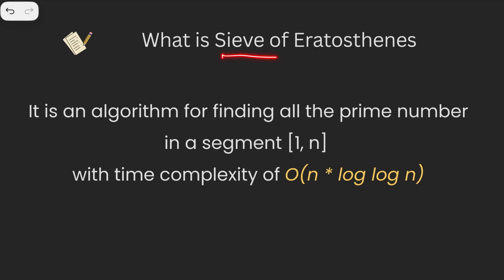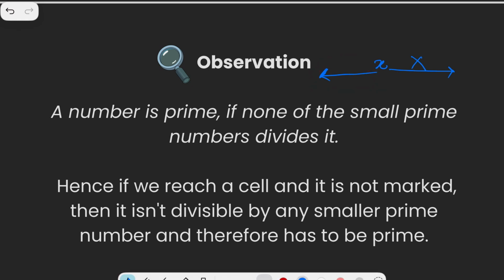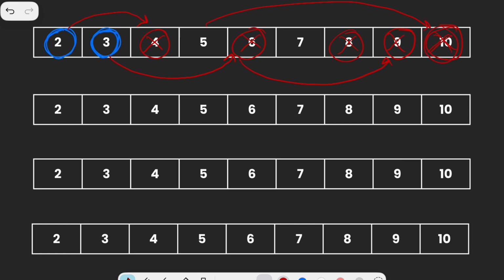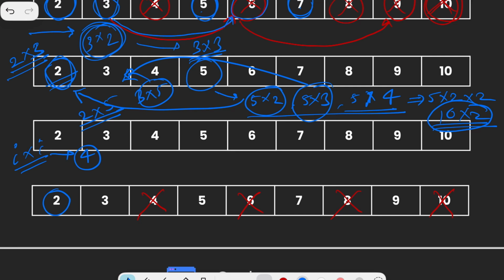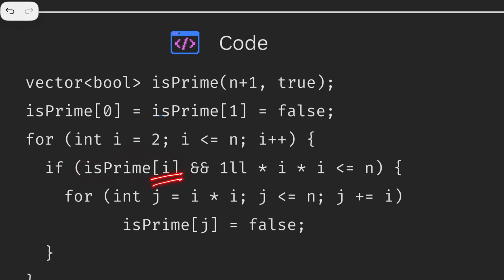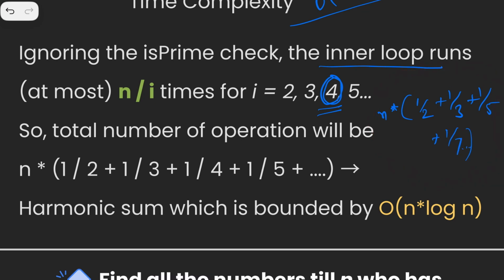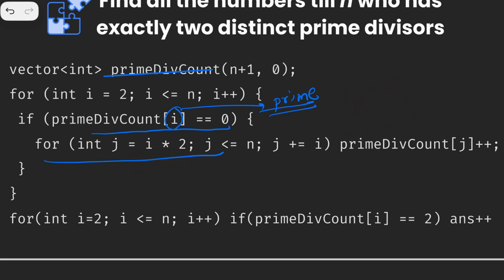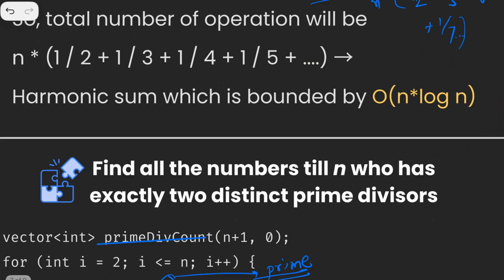Sieve Of Eratosthenes | Math | DSA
In this video, we learn the Sieve Of Eratosthenes and simple code  for this algorithm — logic from this algorithm is frequently used in competitive programming and asked interview questions. Very important for computing prime numbers.

In this tutorial, we cover:
• What is Sieve Of Eratosthenes
• Code & Concept
• General problem

Paperlike Tablet screen protector